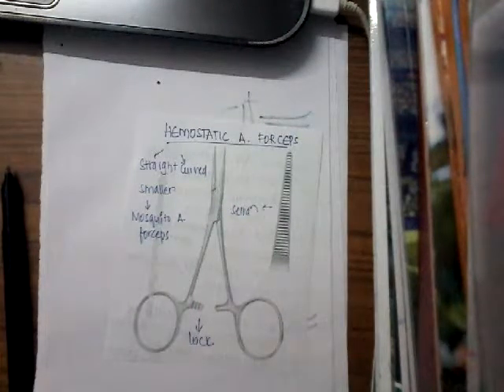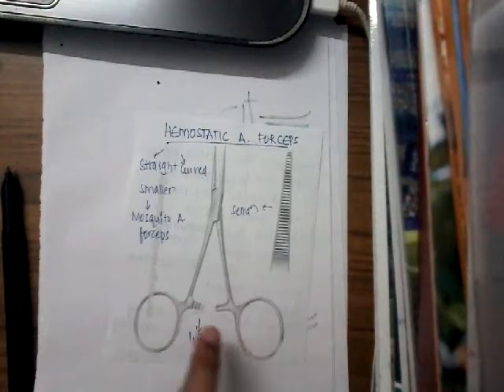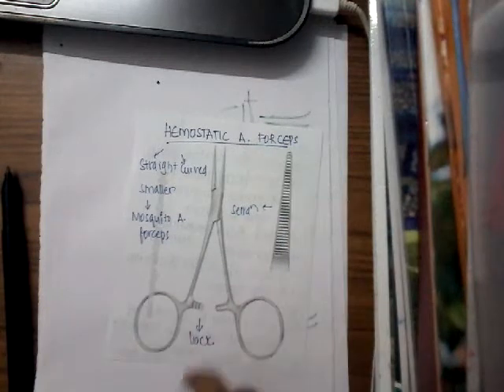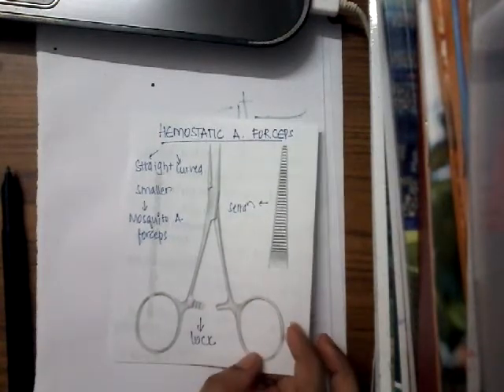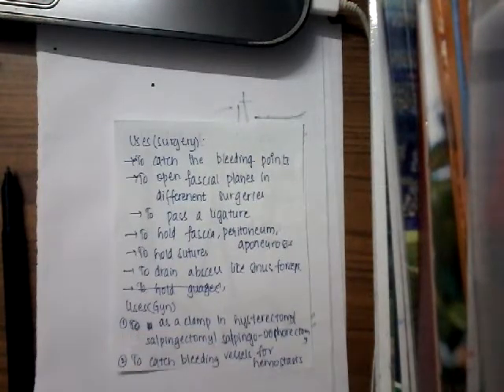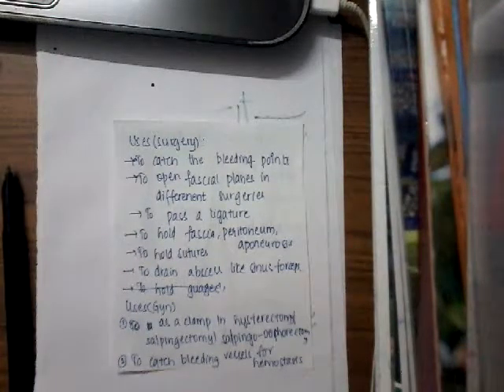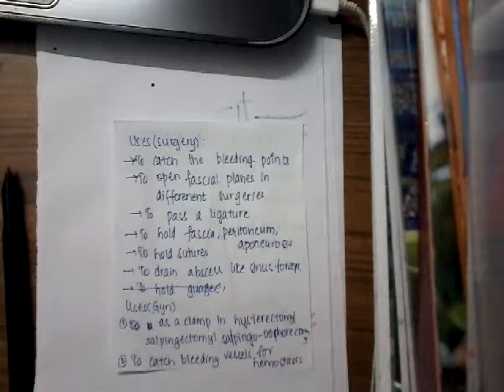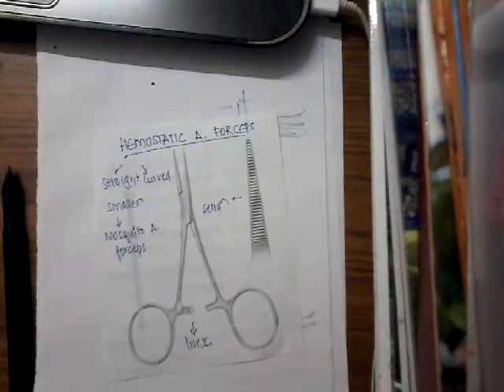hemostatic artery forceps || Orthopedics